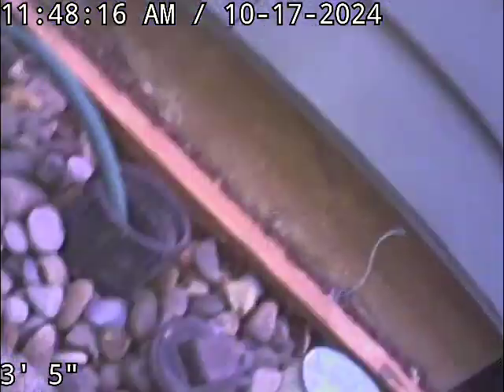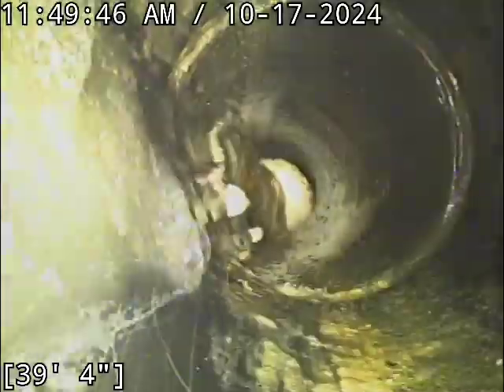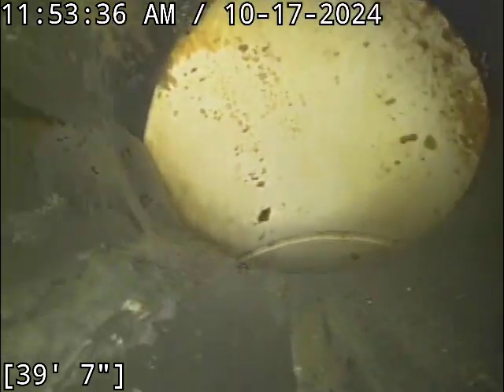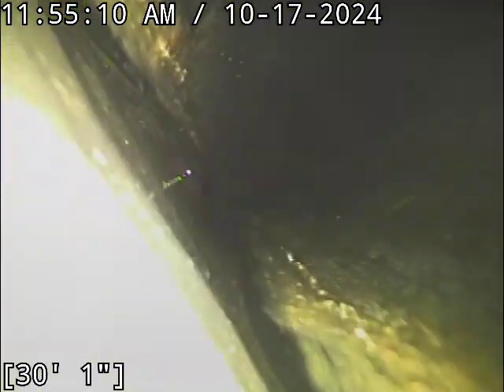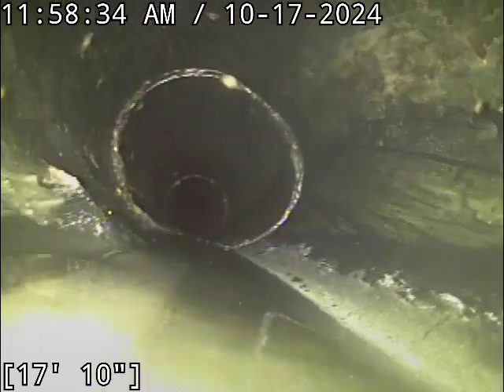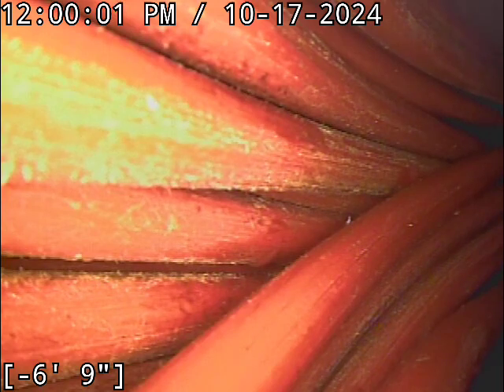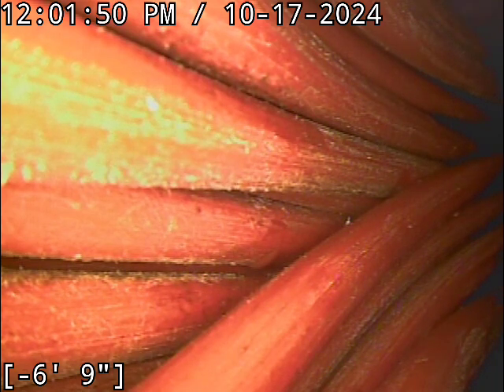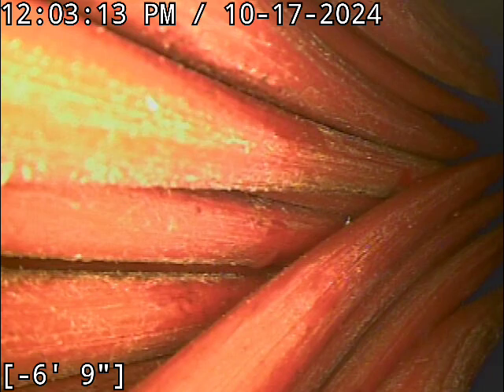October 18, 2024